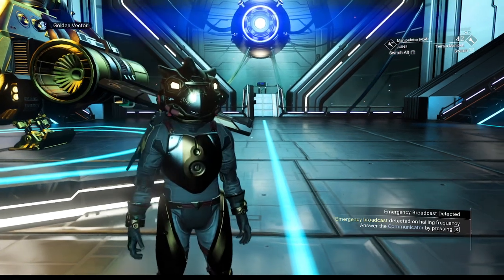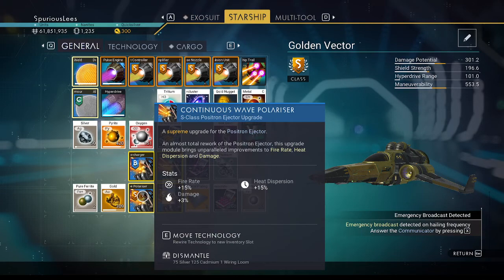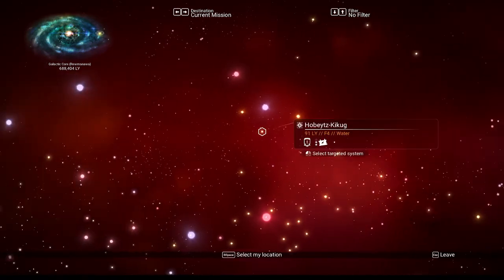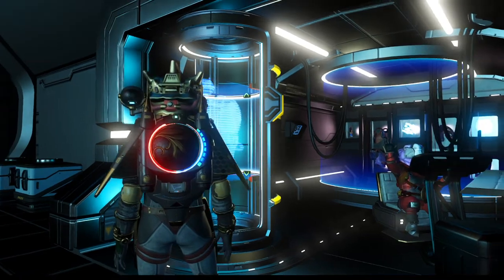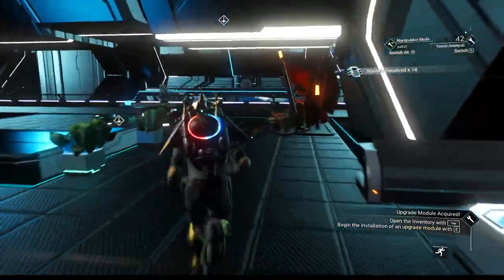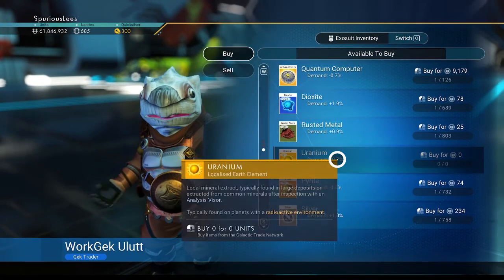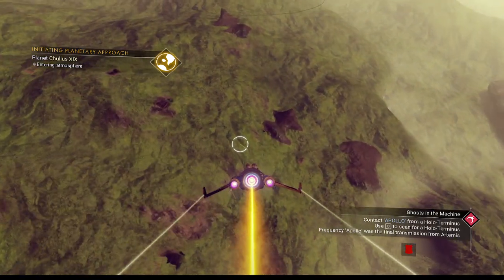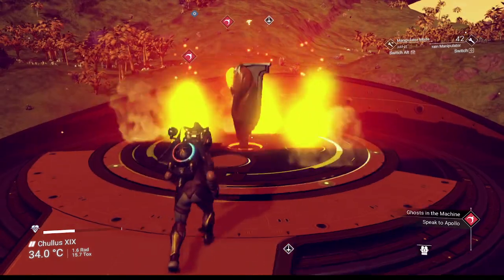Semi Permadeath | No Man's Sky | 3.85 Outlaws 2022 - Episode 08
Today on Semi Permadeath we're going to meet Apollo and see what he wants. We start off in the space station and wait for pilots to land so we can buy the uranium we need to install the positron ejector. We install as well as a couple S-class upgrade modules for before heading out. As soon as we leave we get pestered by the Outlaws mission Under A Rebel Star, but we ignore it and get back on track. We head to yet another holo-terminus and talk to Apollo about Artemis being in trouble. He wants us to meet a contact of his and expand our base, but instead we go ship scrapping.